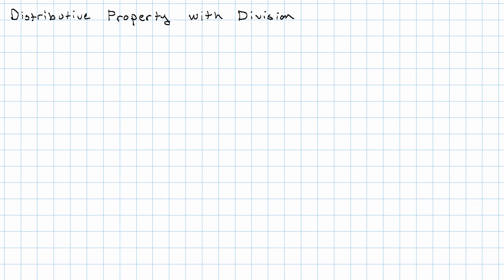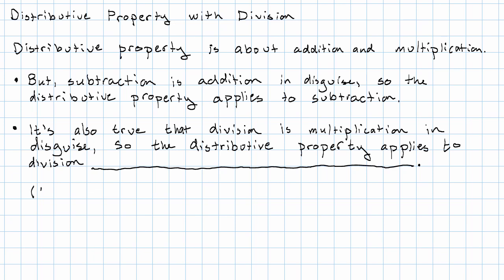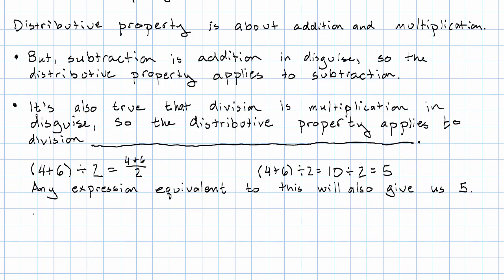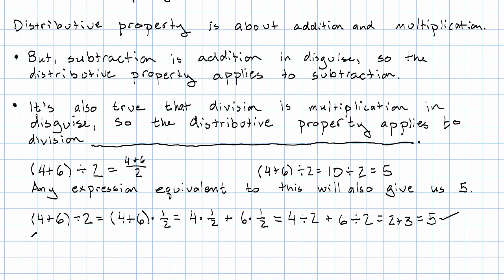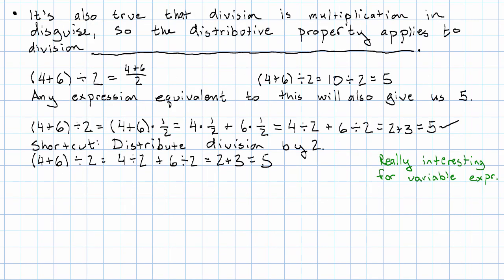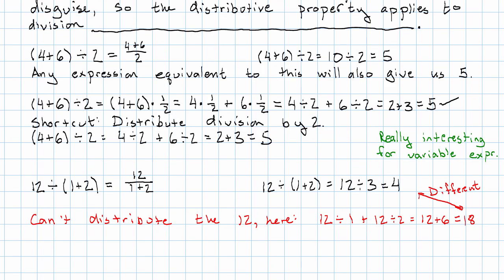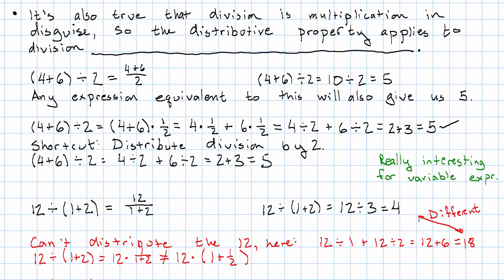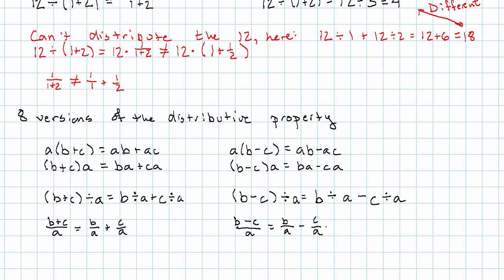Distributive Property with Division